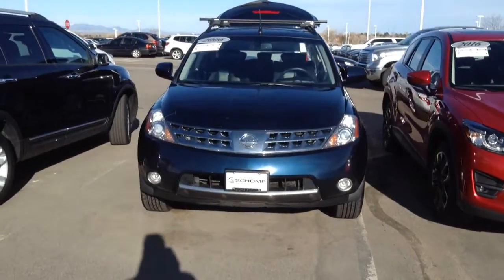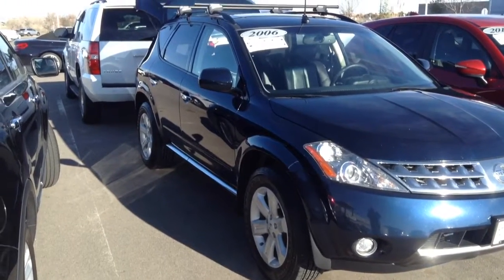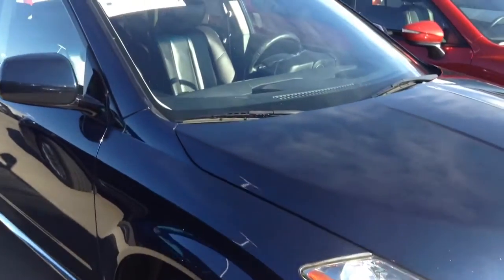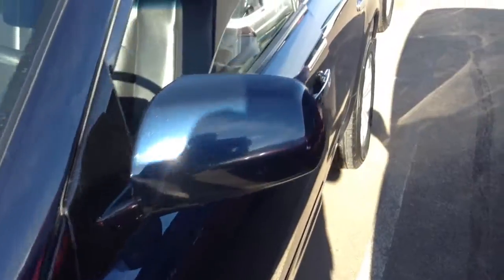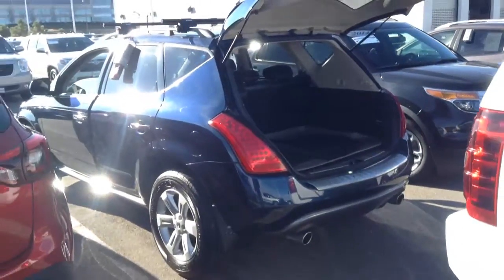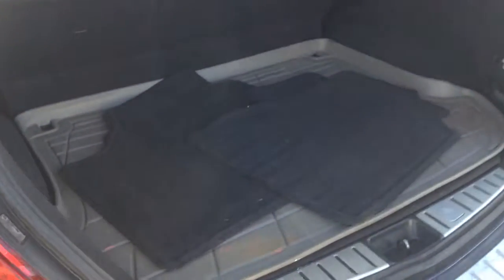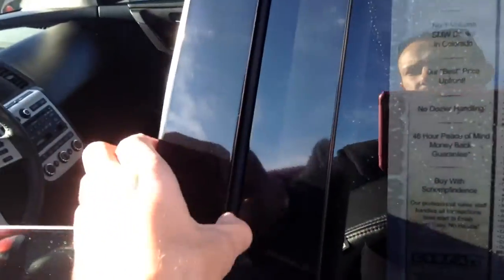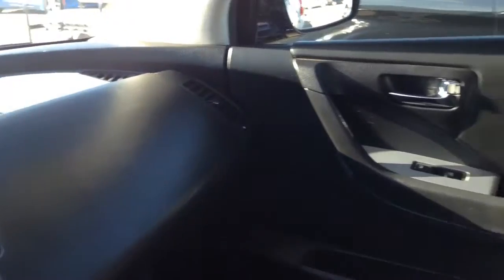Nov 26, 2016